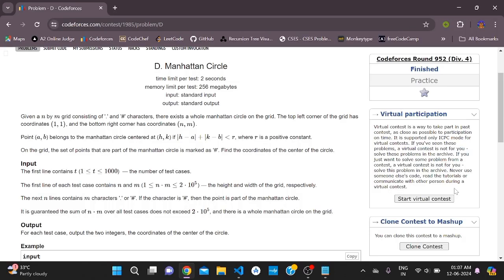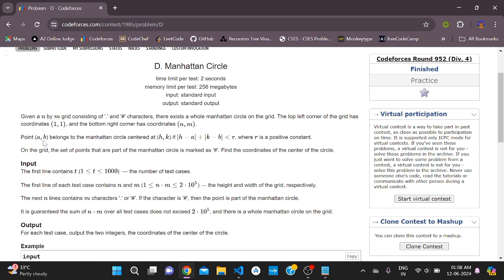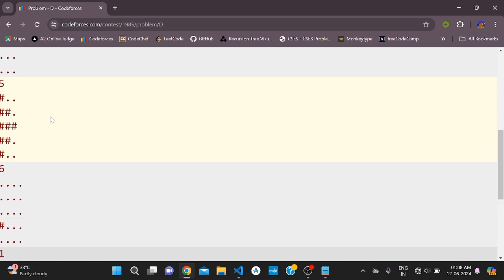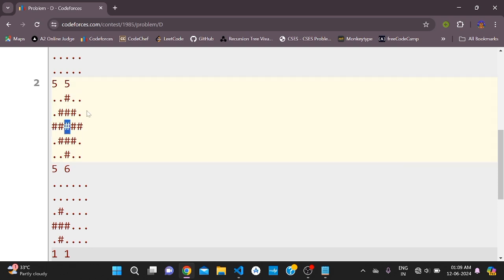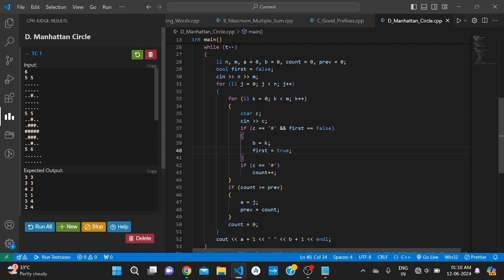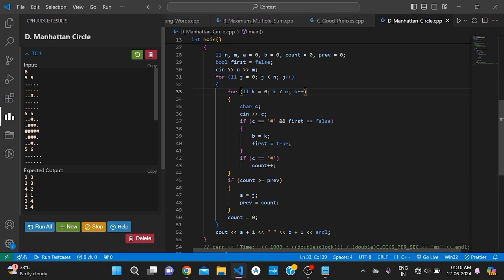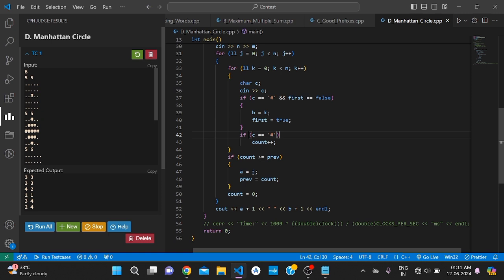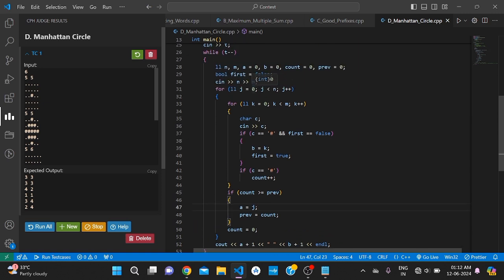D. Manhattan Circle || Codeforces Round 952 (Div. 4) || Codeforces solution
Problem Name: D. Manhattan Circle
Contest Name: Codeforces Round 952 (Div. 4)

Before watching the video solution, it is highly recommended to try the problem 4-5 times by yourself.